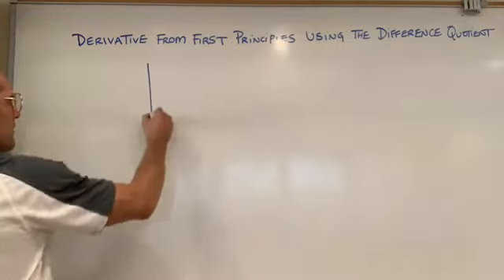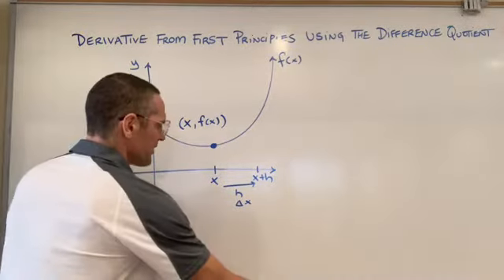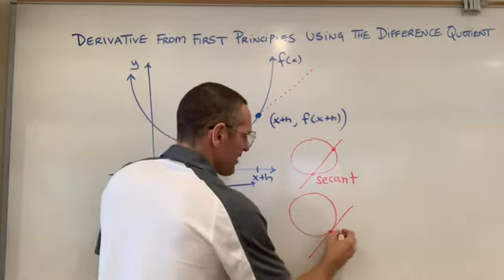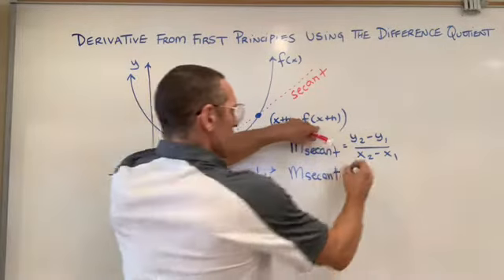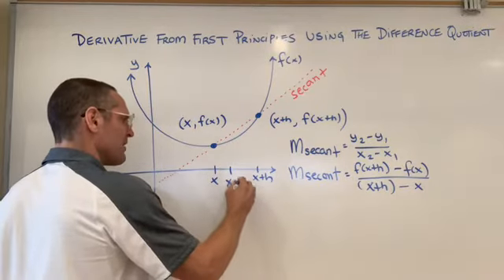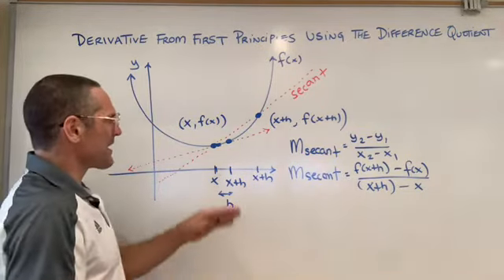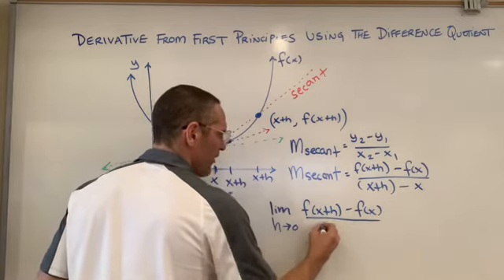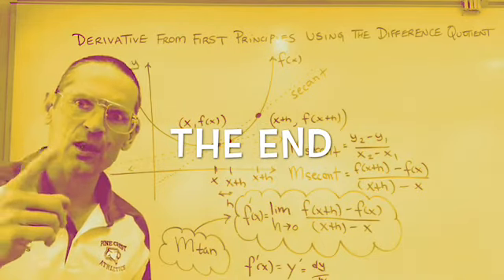Derivatives Using Limits